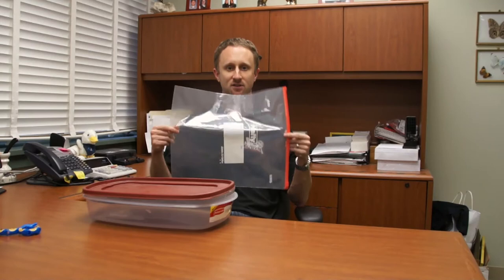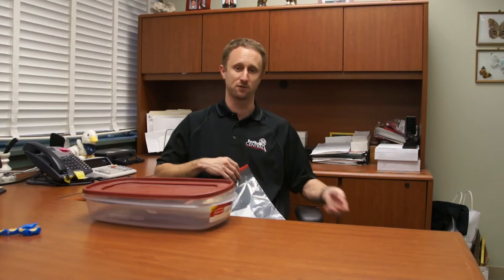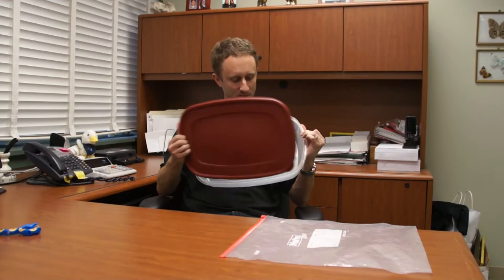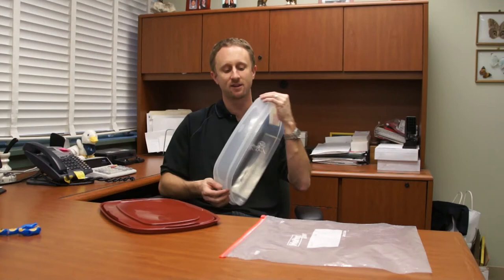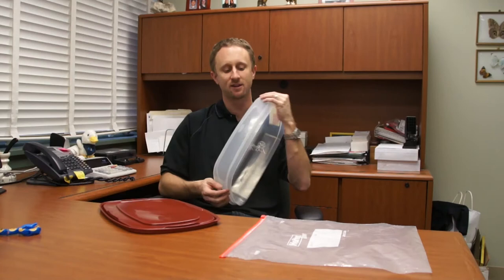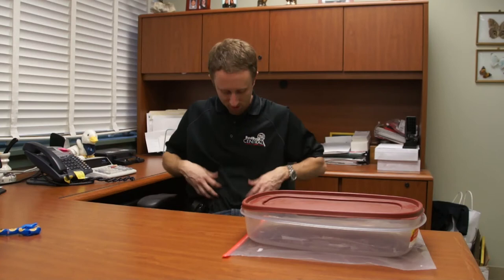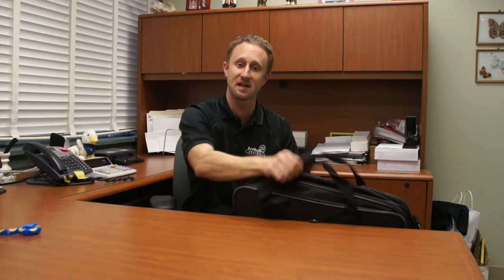A Few Easy Steps to Avoid Bed Bugs at the Office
With the increase in bed bug infestations in residential homes, there has been an increase in bed bugs being reported in offices.  In an office environment, someone is dealing with an infestation at home and bringing bed bugs into the office.  The bugs walk off of their personal belongings or clothes and "infest" the work space.  One step is to bring less personal items into the office which will decrease the chance bed bugs hitching a ride home with you.  You can also seal your personal belongings in Ziploc bags or sealed Tupperware containers while working to protect those items from being infested.  Lastly, you can launder your clothes in a hot wash and/or a hot dry cycle when you return home to kill any bed bugs or their eggs that may be on them.  If you follow these few simple steps you should drastically reduce the chance that you take bed bugs home with you if they are found in your office.